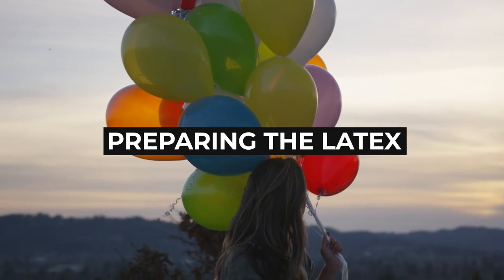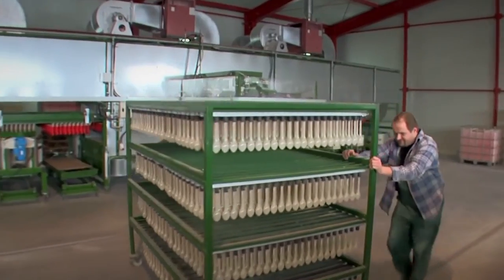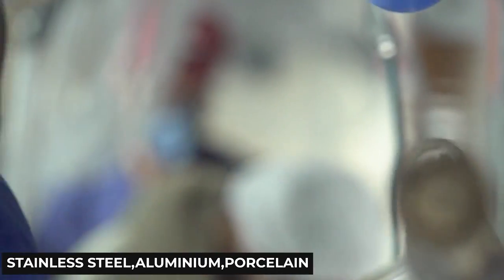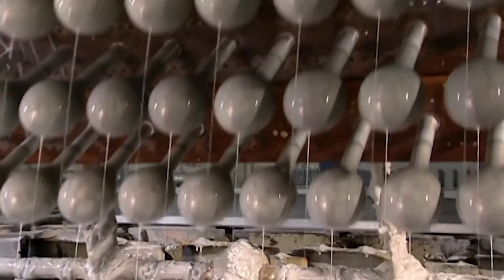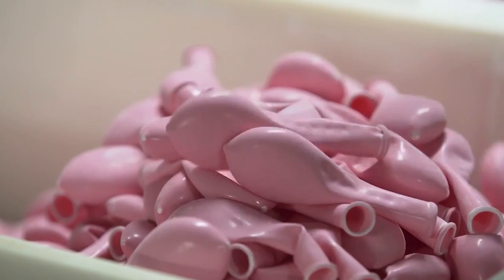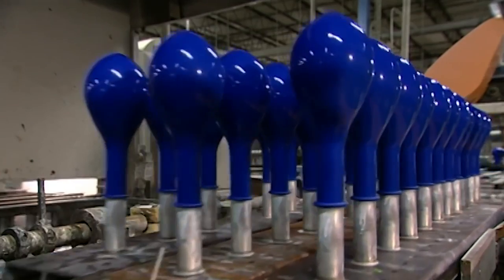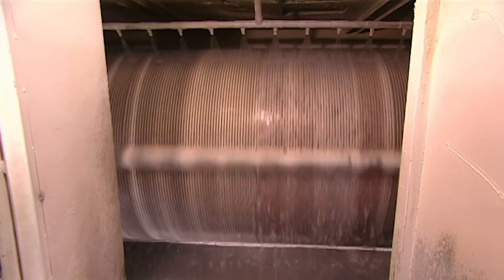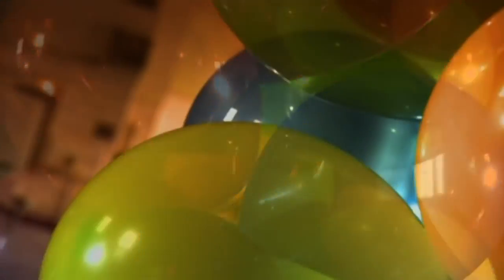How Balloons are Made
Ballons are the ultimate party must haves. From get well soon wishes to heart shaped valentine presents, balloons are everywhere. But how are these coloful latex balls of air made and just how much effort goes into making them?

In today's video we look at How Balloons are Made
...Keep watching to see how balloons are made

Inspired by Discovery Channel, Discovery UK, Science Channel, Insider, Bright Side, How it's Made Official, and Huggbees.

Inspired by BALLOONS | How It's Made

Inspired by How It's Actually Made - Balloons

Inspired by How Latex Balloons Are Made | Made Here | Popular Mechanics

Inspired by Here's how they make balloons